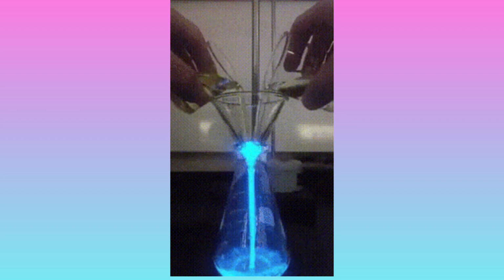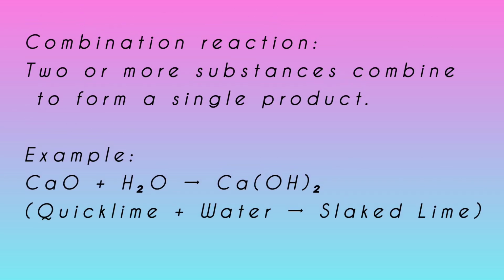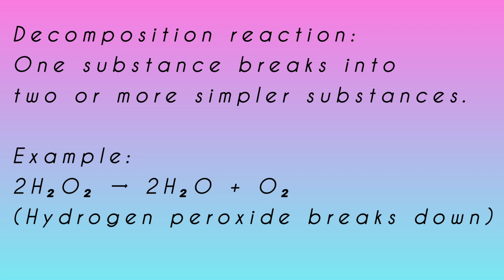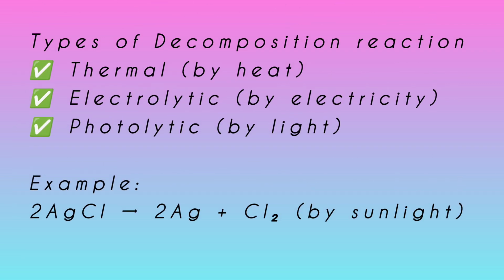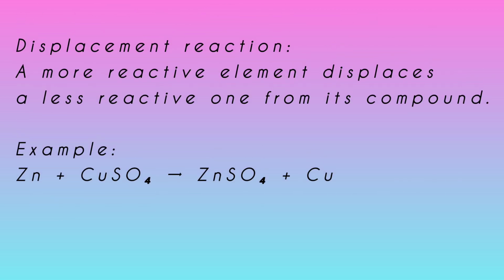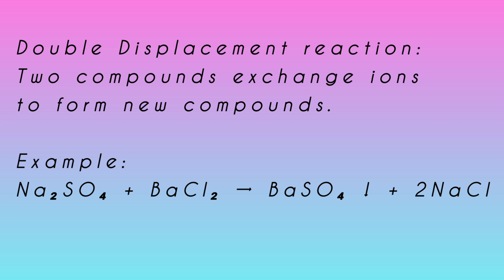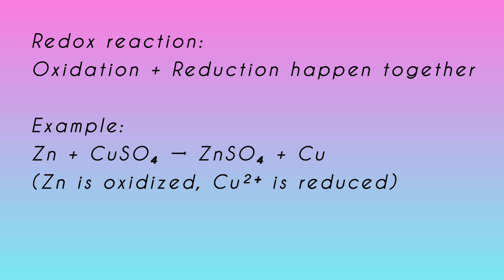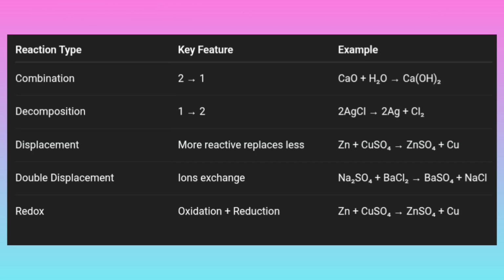Types of Chemical Reactions | Easy Explanation with Examples | Class 10 Chemistry@secrets_of_study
Learn the 5 main types of chemical reactions with simple explanations and real-life examples! 🧪
In this video, you’ll understand:

✅ Combination Reaction
✅ Decomposition Reaction
✅ Displacement Reaction
✅ Double Displacement Reaction
✅ Redox Reaction

Perfect for quick revision and scoring full marks in exams.

📌 Question of the Day:
Fe + CuSO₄ → ?